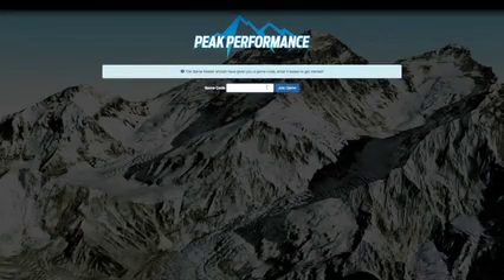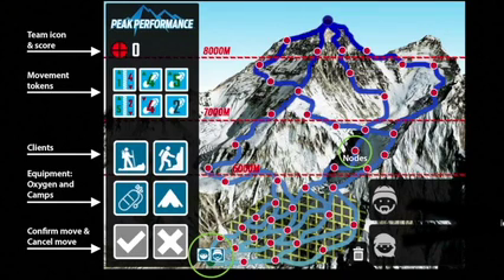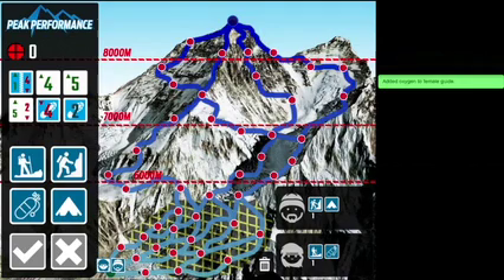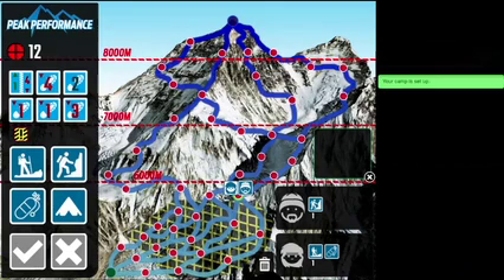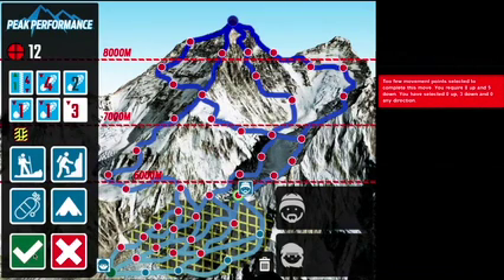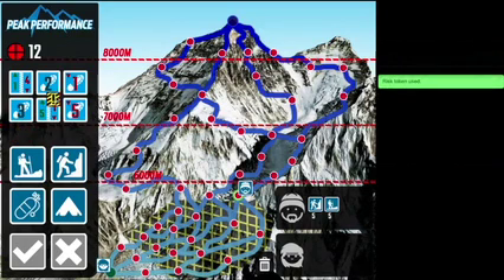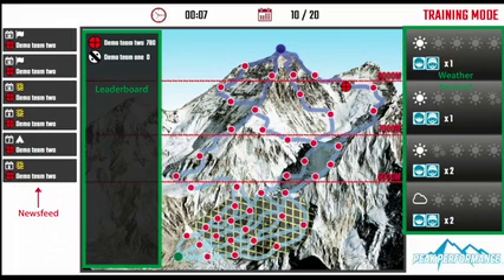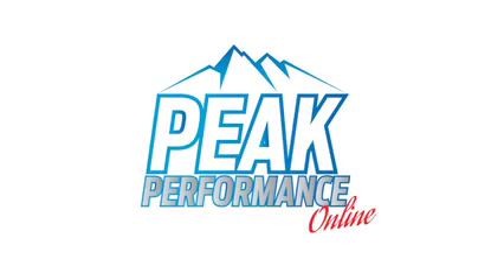Be Challenged - Peak Performance Online Training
Peak Performance Online Training

Contact the Be Challenged team today to find out more on 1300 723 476 or head over to our

We look forward to sharing the Be Challenged Buzz with you and your team soon!